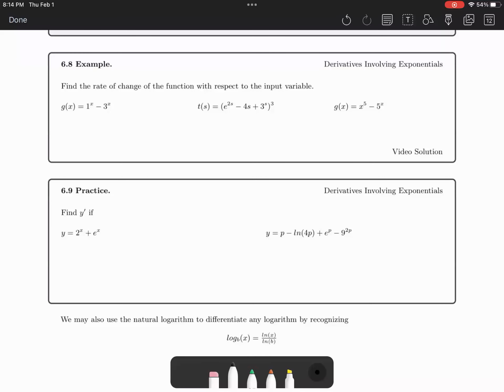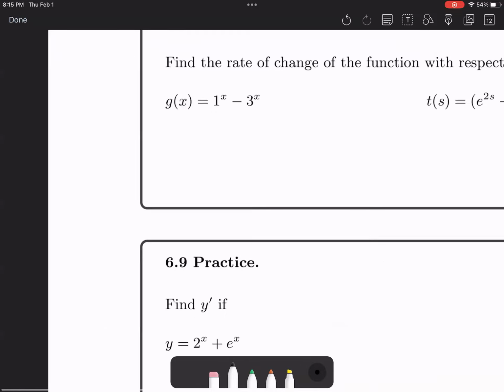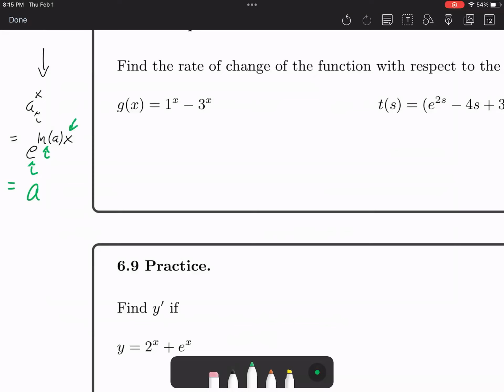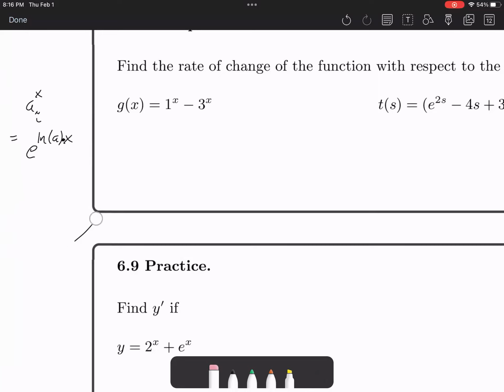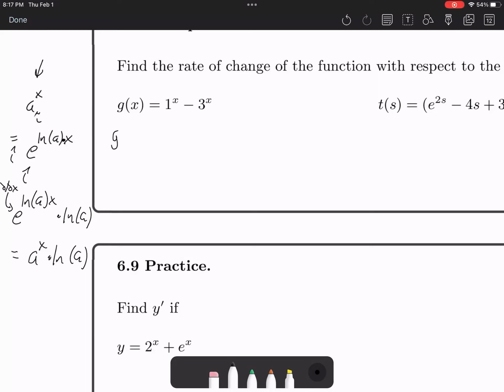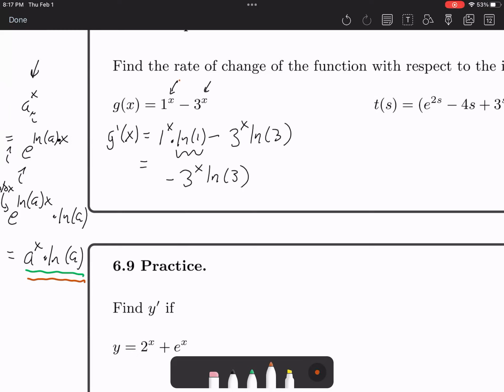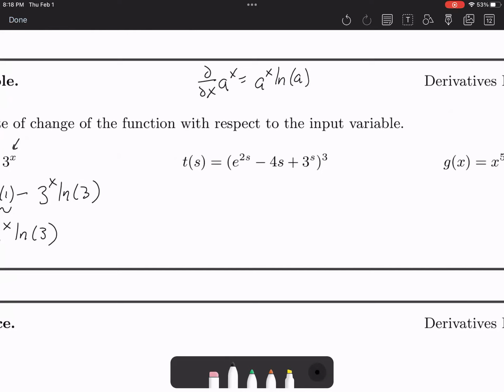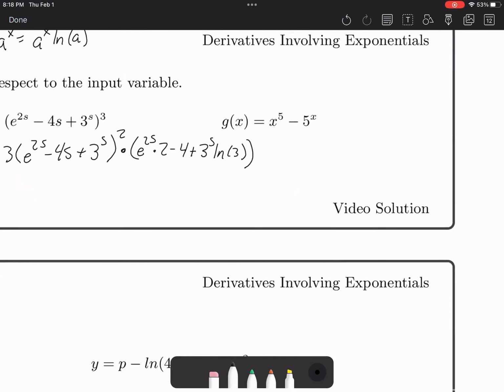Example 6.8 (Derivatives of Exponentials)